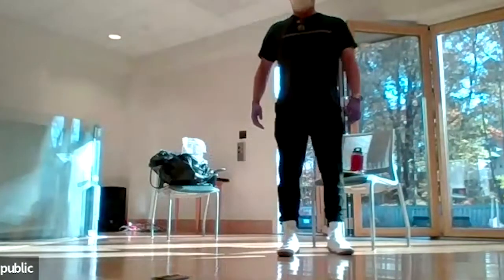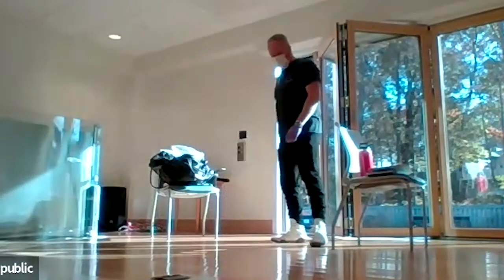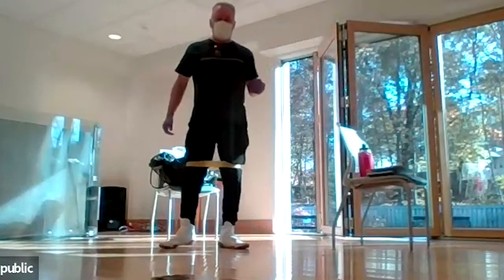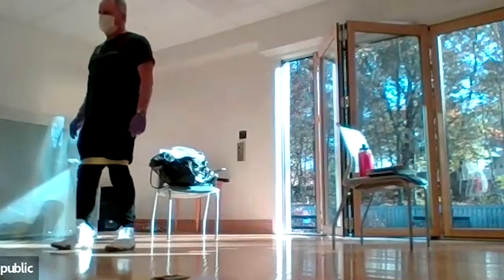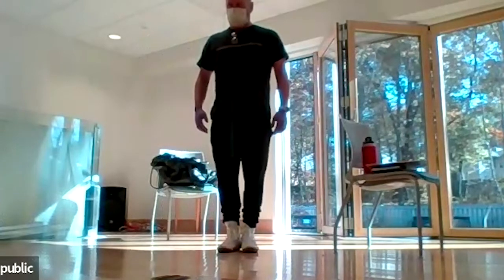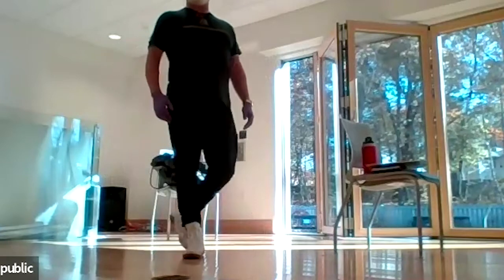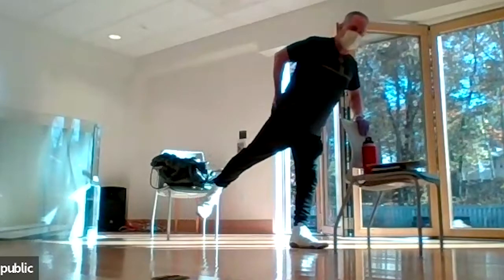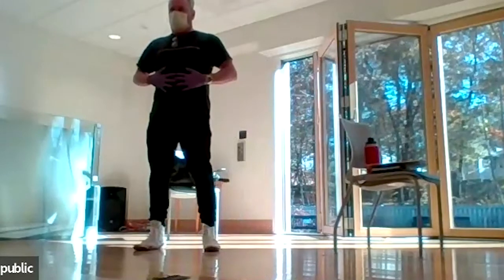Glute Workshop with Steve Avellino